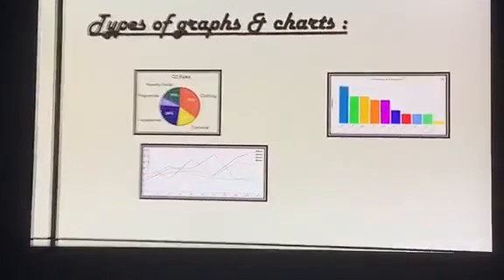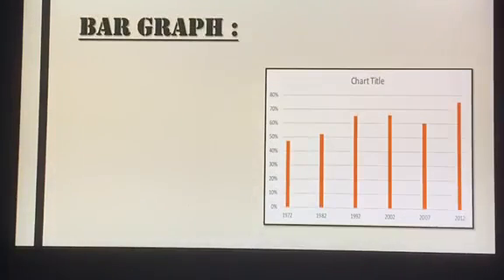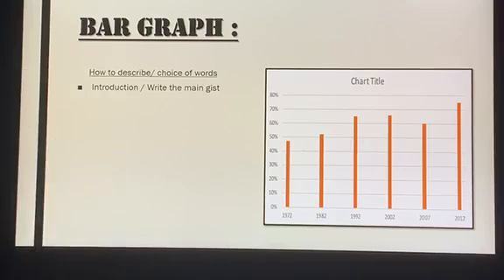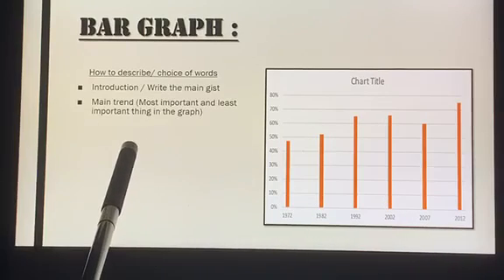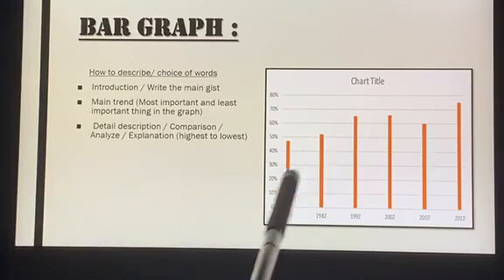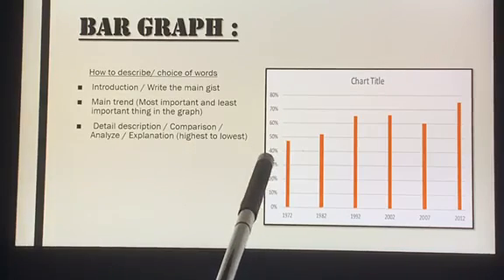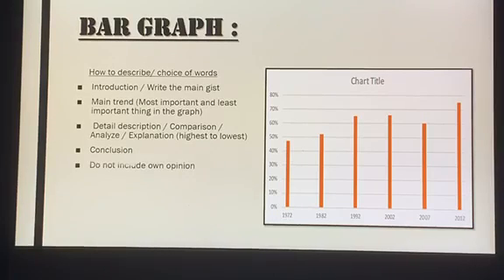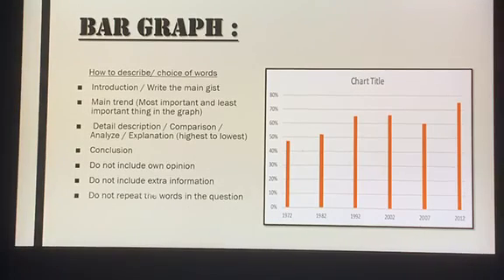Class:IX English 1st paper Graps and Charts part 1 Shamima Akter